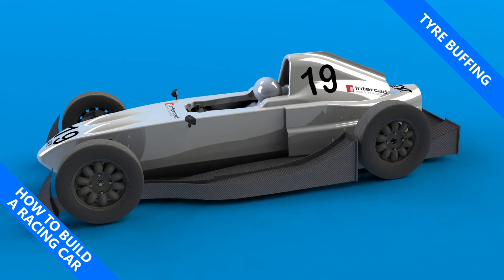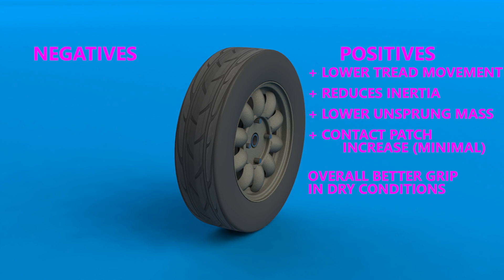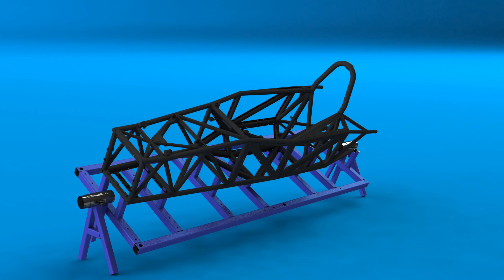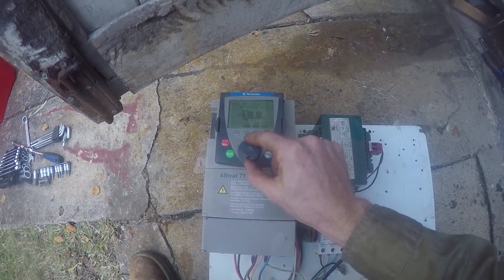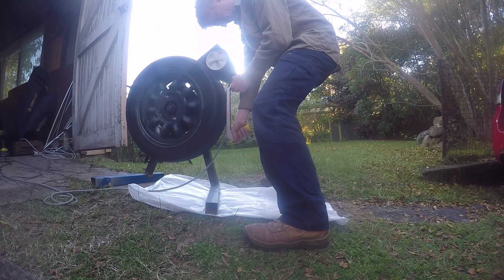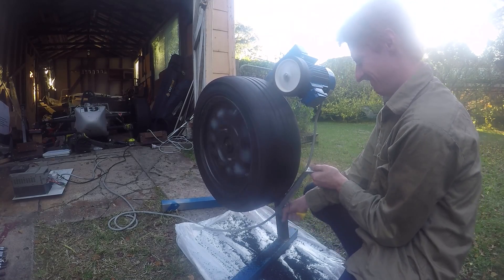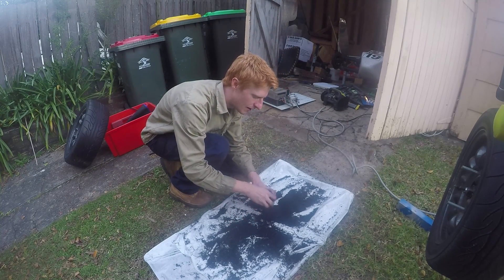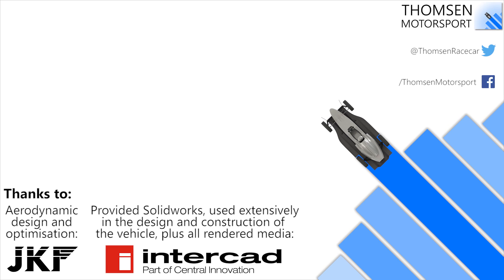Tyre Buffing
The tyres we run in Formula Vee have quite a deep tread and so it's quite common to have them buffed. Rather than pay for each set to be buffed, we decided to have a go and see whether we could build a rig to buff them ourselves, then set about buffing a set of tyres.